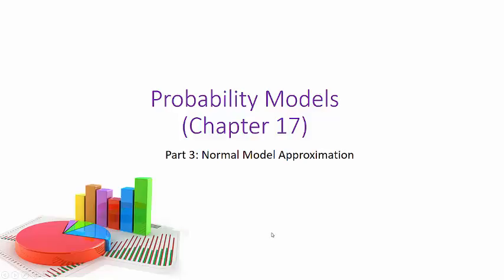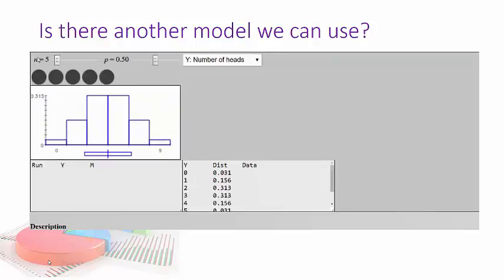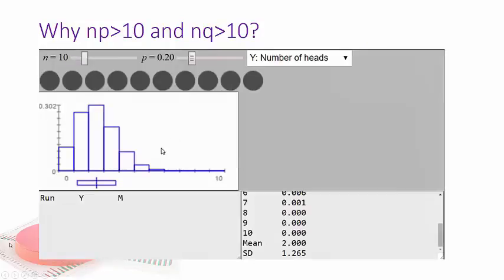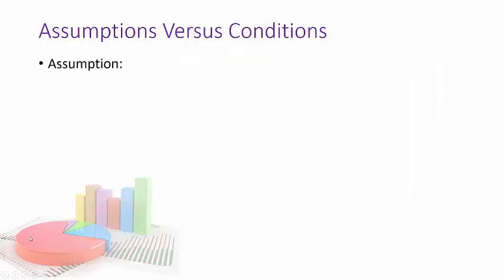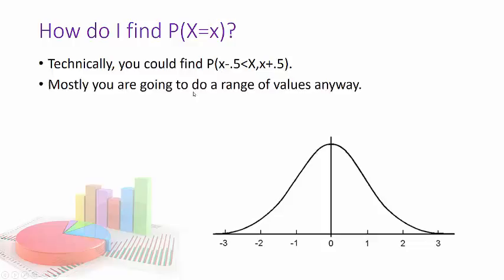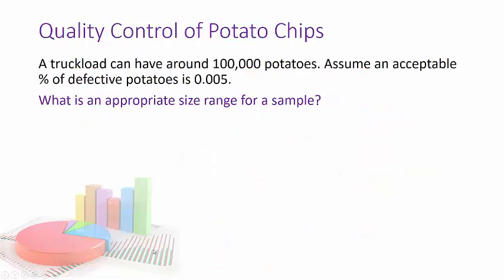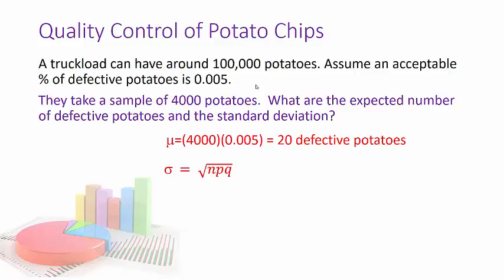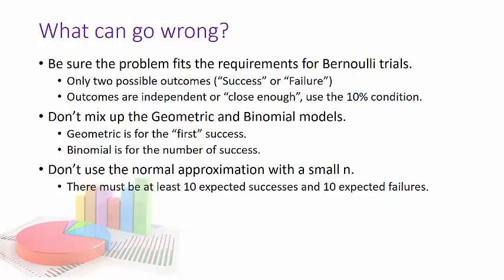Ch 17 Normal Approximation to Binomial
Using the normal approximation for Binomial distributions when n is large and also exploring the Large Counts Condition.